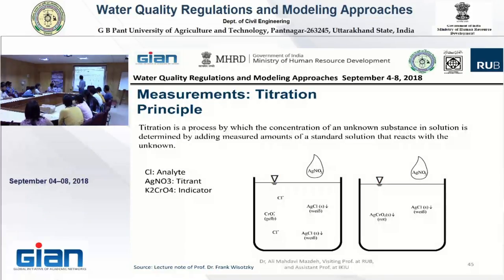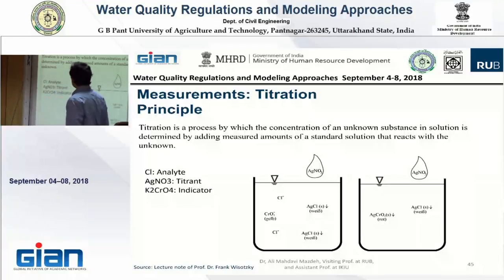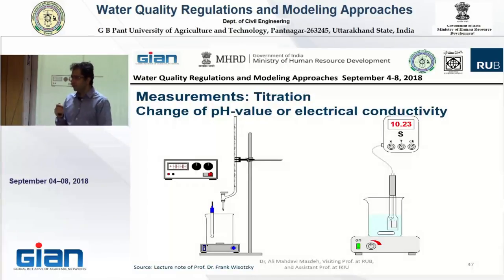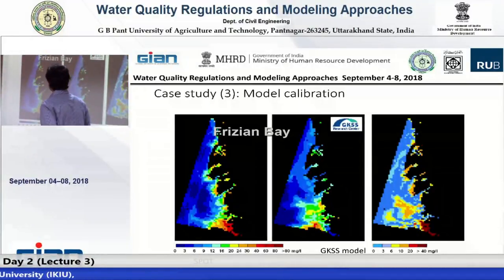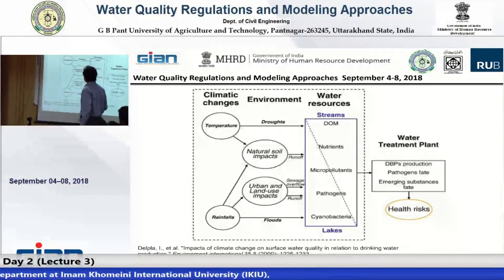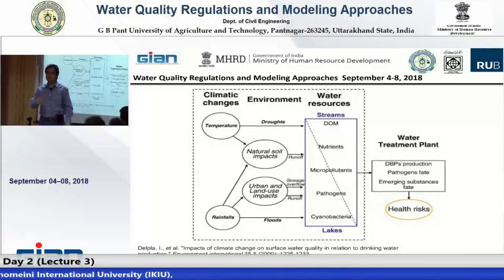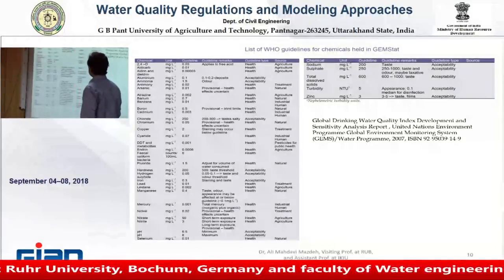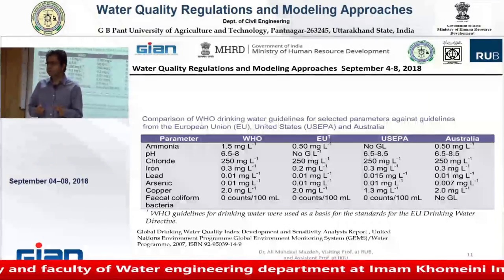G B Pant University of Agriculture and Technology, Pantnagar Day 2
G B Pant University of Agriculture and Technology,
Pantnagar
Water Quality Regulations and Modeling Approaches
Day 2 5 sep 2018